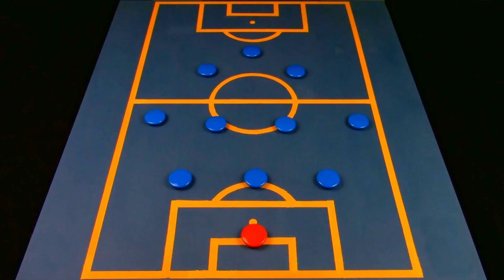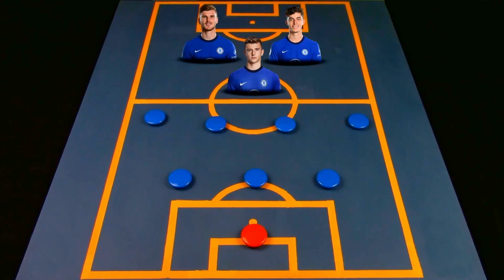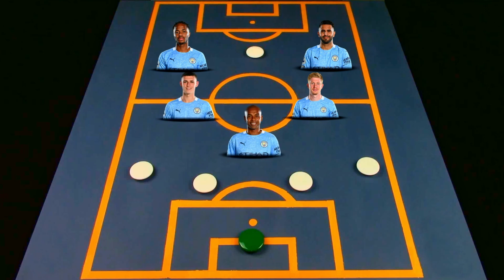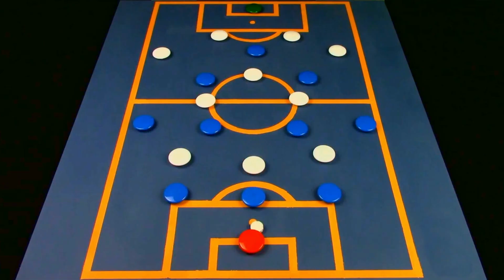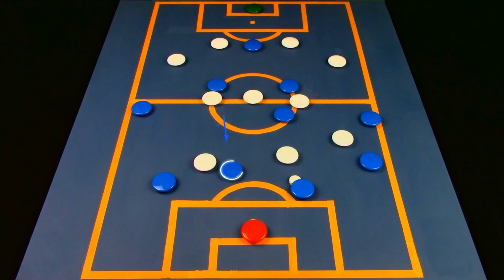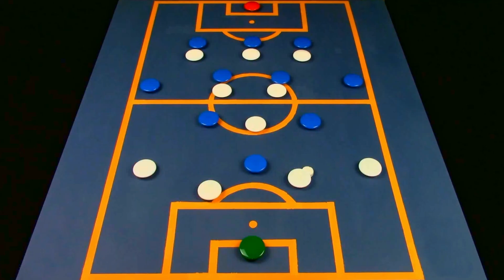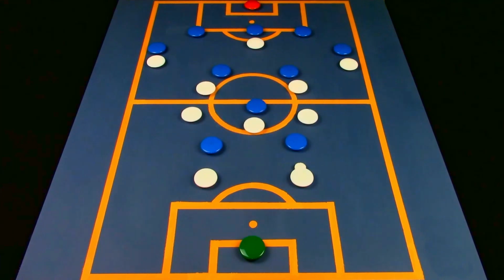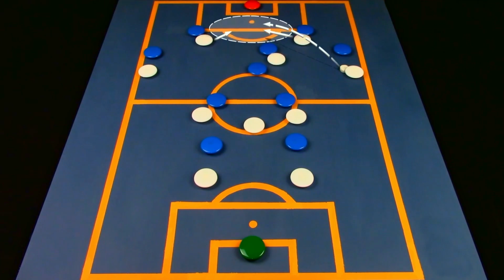Man City Vs Chelsea Tactical Preview | UEFA Champions League Final Tactics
The biggest game of the season is here! Chelsea and Man City will face off this Saturday in the UEFA Champions League Final. Both teams had some incredible performances to make it this far in the competition, and there will certainly be some surprises on the 29th May. In this video, we're going to be taking a look at some of the tactics we are likely to see in the final, along with any predictions for their starting line-ups.

Chapters
00:00 Intro
00:36 Chelsea Starting XI
01:46 Man City Starting XI
02:58 Chelsea Tactics
05:48 Man City Tactics
08:12 Final Thoughts